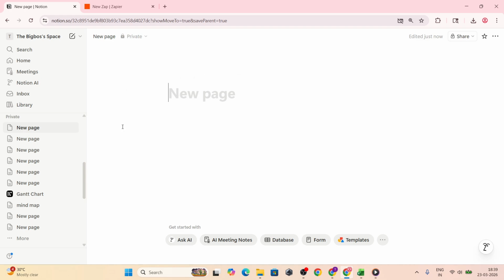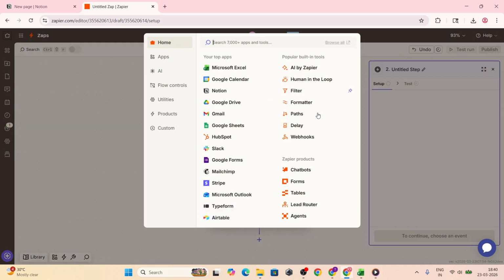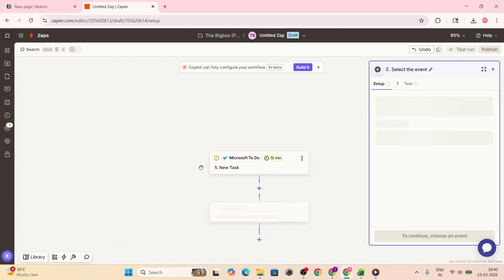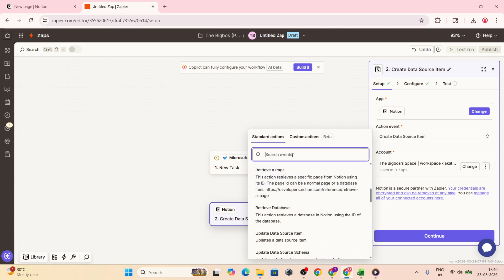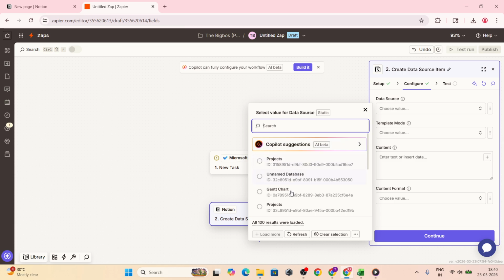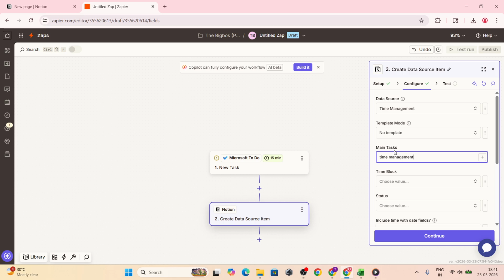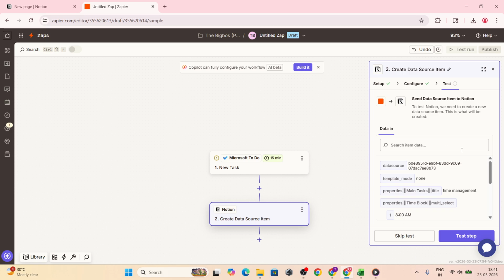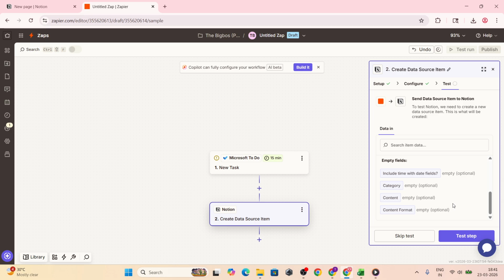How To Connect Microsoft To Do To Notion (Step By Step)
Learn how to connect Microsoft To Do to Notion in this step-by-step productivity tutorial. This video shows you how to sync Microsoft To Do tasks with Notion databases using automation tools to maximize your workflow efficiency.